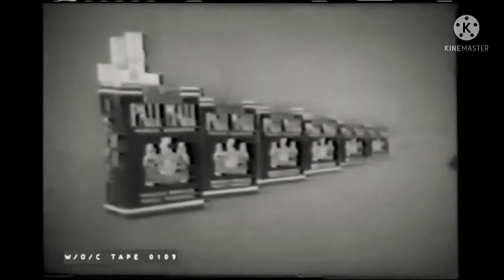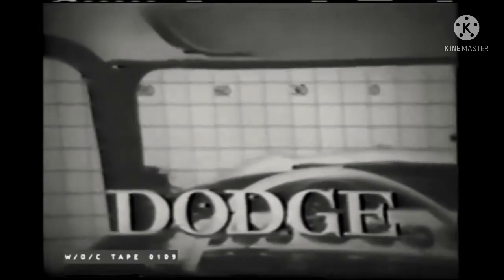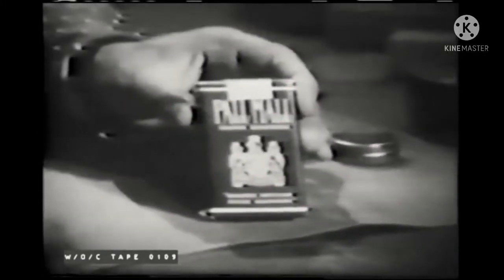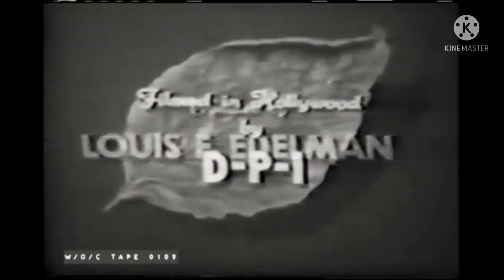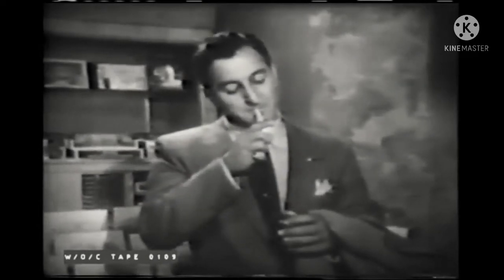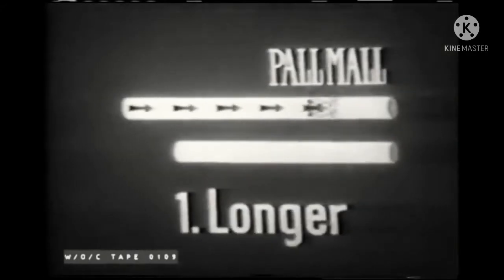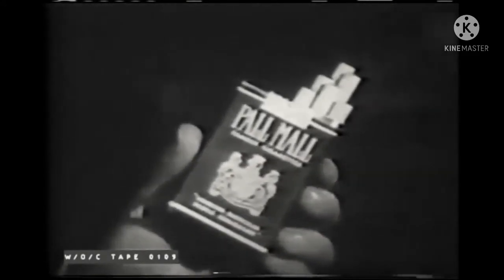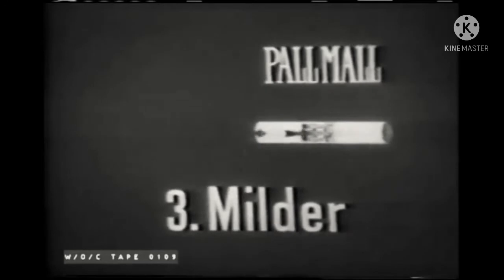Make room for daddy S02E01 S03E07 commercial 1955-56 ver.NTSC Print